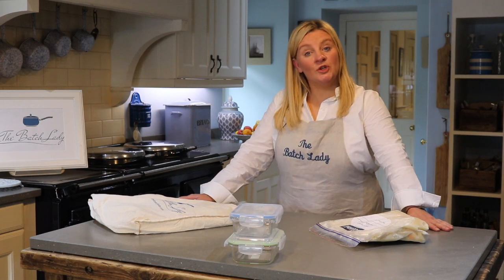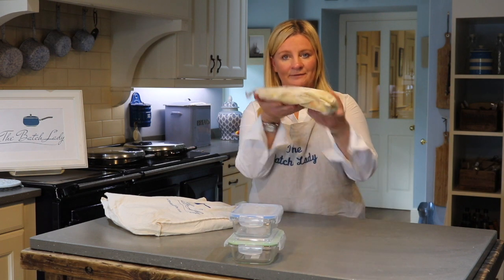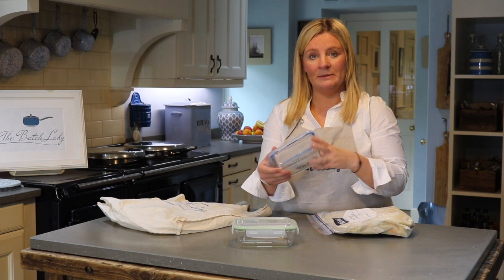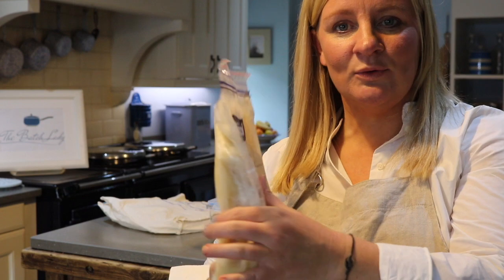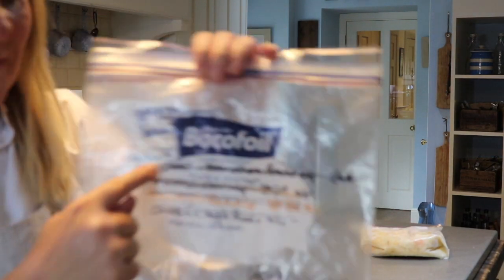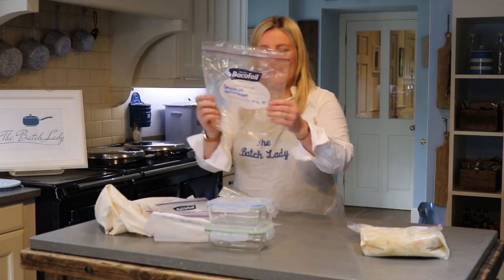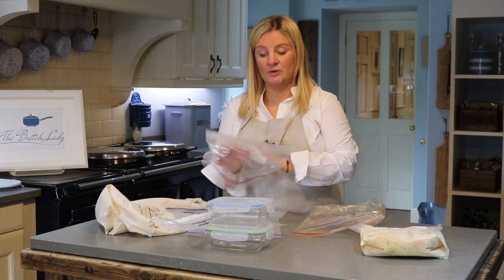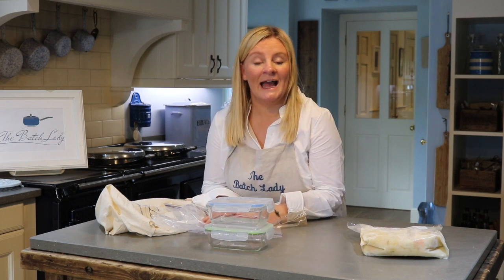Washable and reusable food bags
Freezing flat in food bags is a great way to maximise storage space in your freezer, and keeps your food from getting freezer burn because it is airtight. WE are always trying to reduce our plastic use and although silicone bags are available they are rather expensive, so why not make sure to reuse your bags over and over again.
For lots more information check out my or on my YouTube channel
You can follow me on:
Facebook at
The batch lady